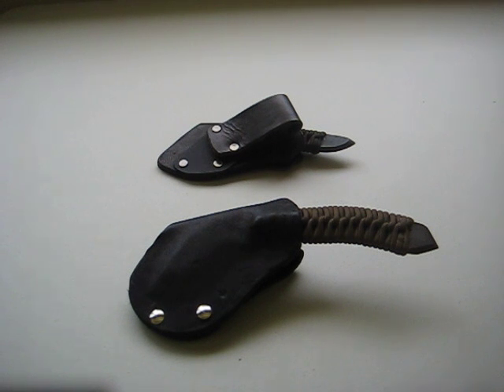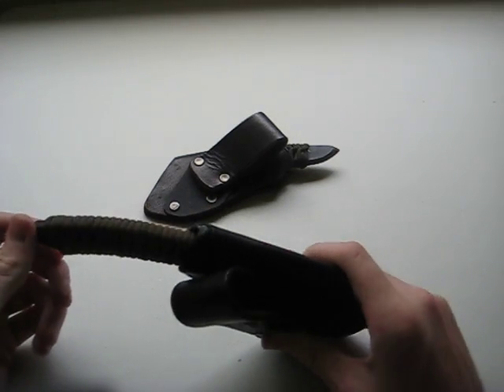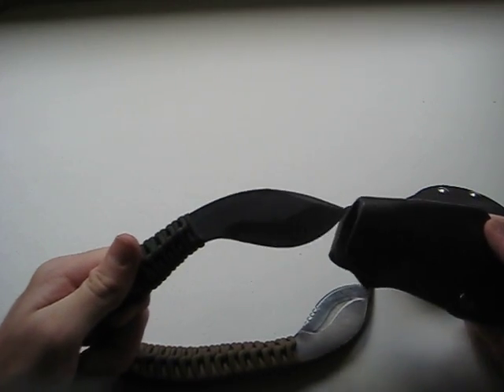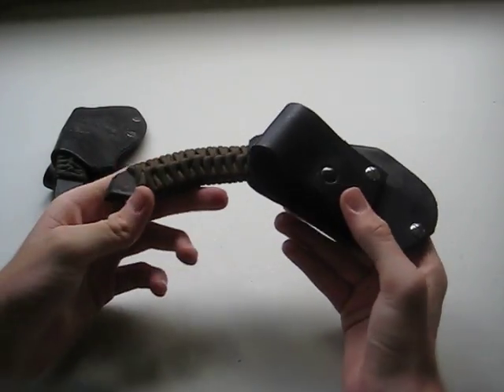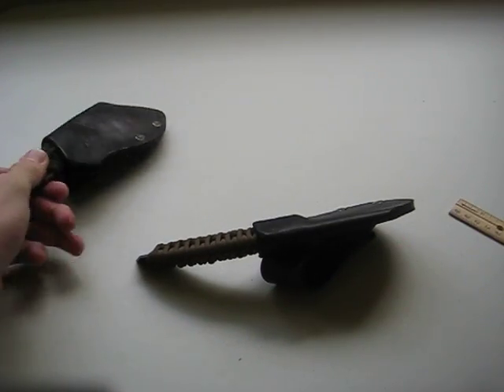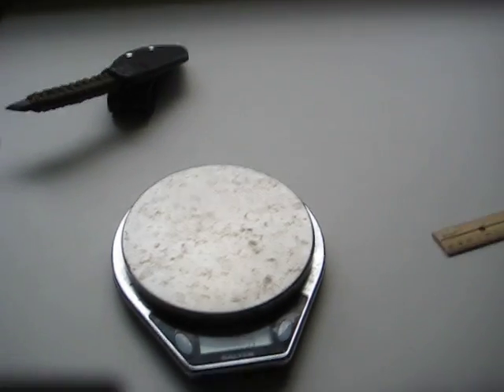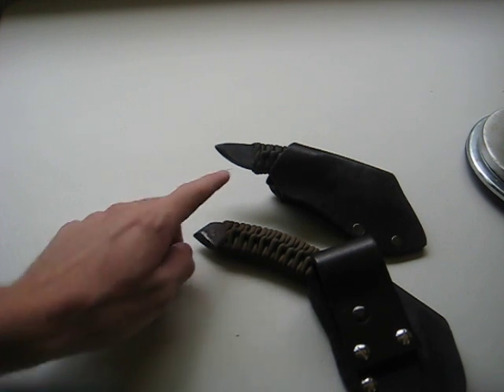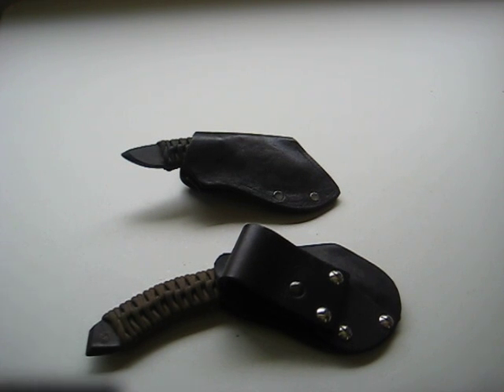Custom Knife Review - Chopper and John Fitzen's "Gurca" 2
This is a custom knife review of an awesome custom blade designed by Chopper and built by John Fitzen at there shop Razors Edge in Utah.

You can also contact Chopper (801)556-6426